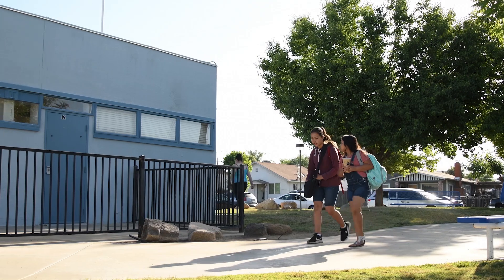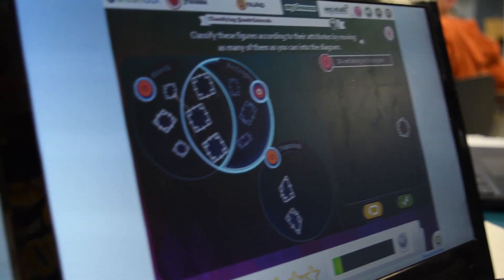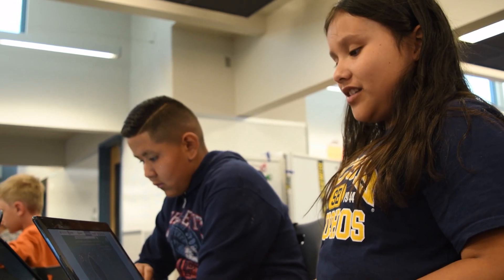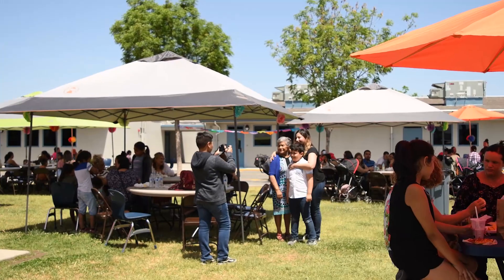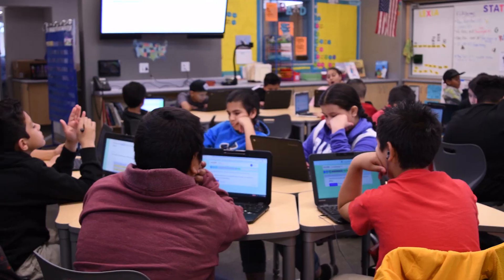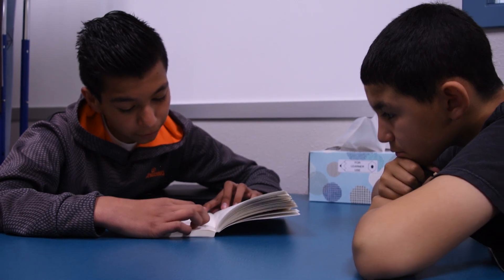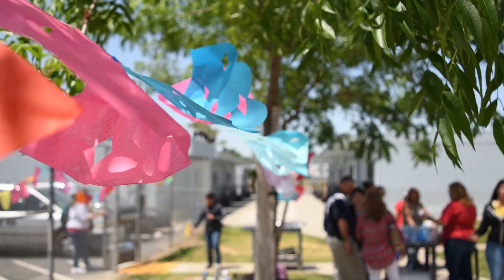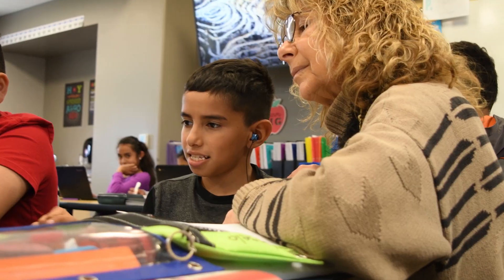Welcome to Jefferson Elementary